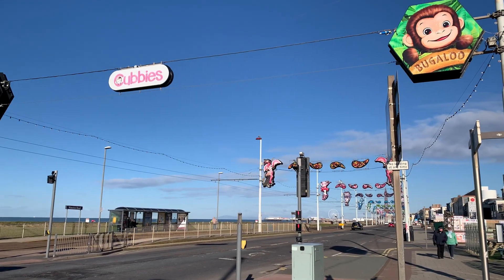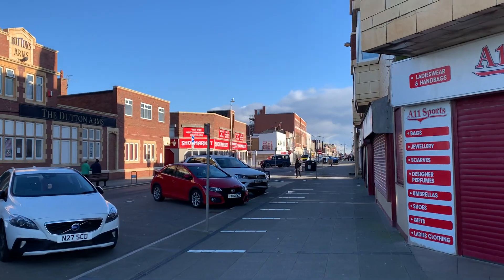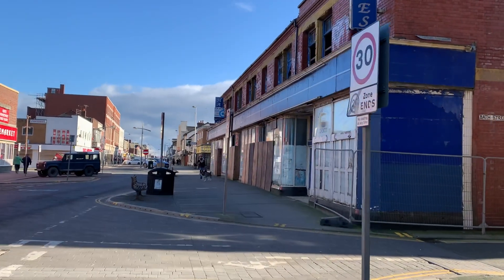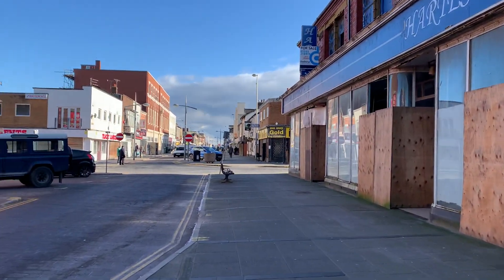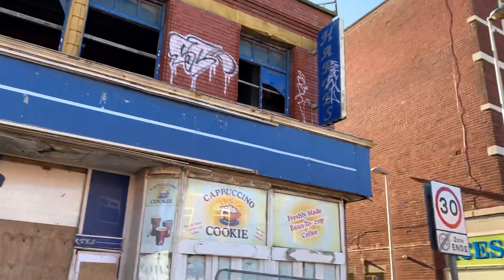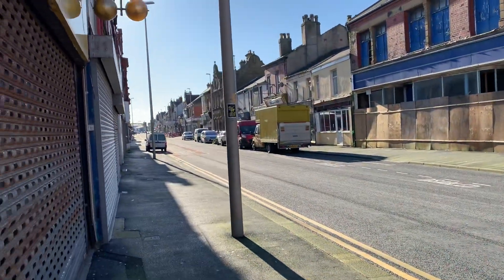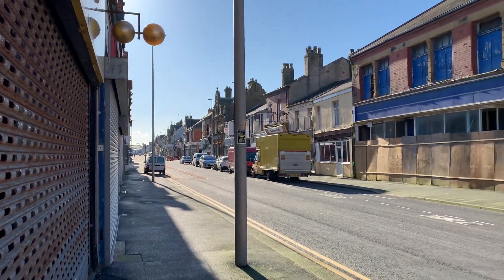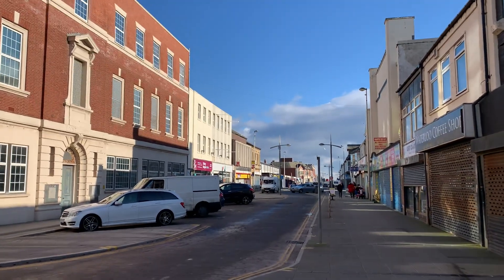Waterloo Road at Blackpool South Shore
In this film we're going to take a walk along the most westerly part of Waterloo Road at Blackpool South Shore. Join us from shore to (Aldi) supermarket! Filmed on a frosty 8 February 2021.

Waterloo Road is a much longer road than you might think. Along with the 'seaside' part of it near Notarianni's, it continues a long way inland, all the way to Oxford Square and its junction with Preston New Road. That's where the Sofa shop was converted into a Greggs! We're just walking to South Shore railway station and the junction at Aldi. See where Waterloo Road crosses Yeadon Way against the large town centre car park.

As we take a walk along Waterloo Road on a cold February morning we'll find out about the past history of this well known road, why it was originally laid out, and what its original name was.

This area of Blackpool South Shore is one of the very old parts of the town, dating back to the mid 1700's. We'll also have a look at some of the old buildings on Waterloo Road too.

📄 MUCH MORE online - in Nick Moore's History of Blackpool and the Fylde